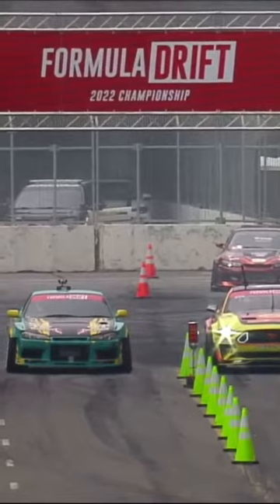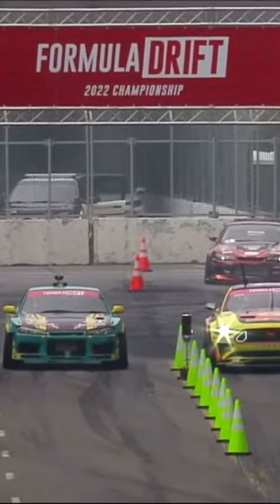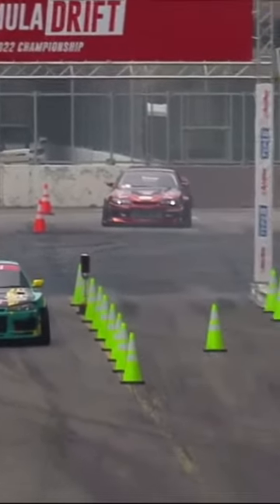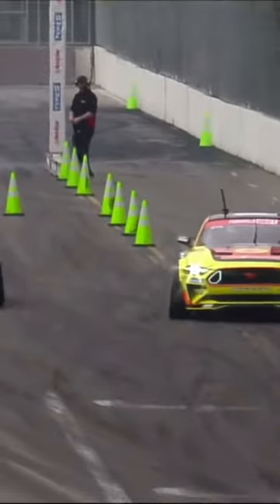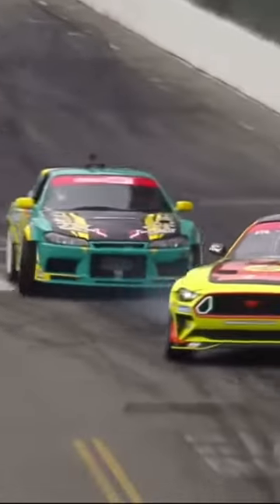Adam LZ (Ford RTR Mustang) drift battle vs Wataru Masuyama (Nissan Silvia S15)